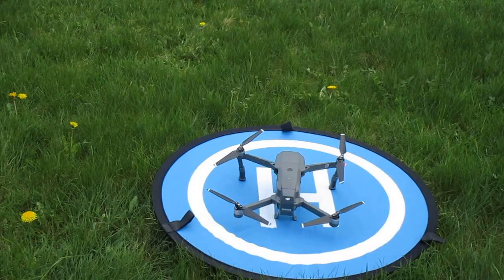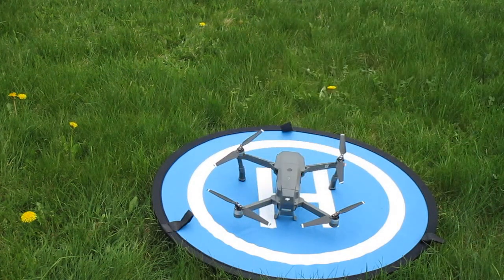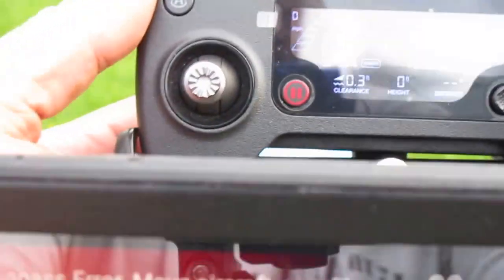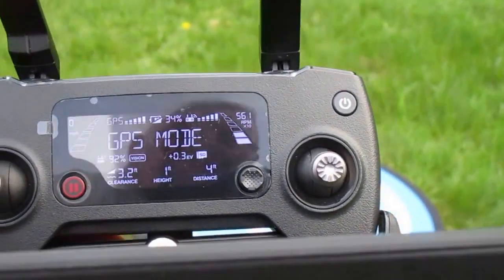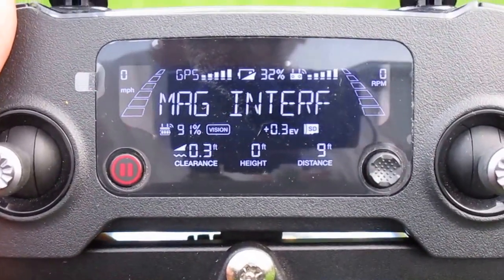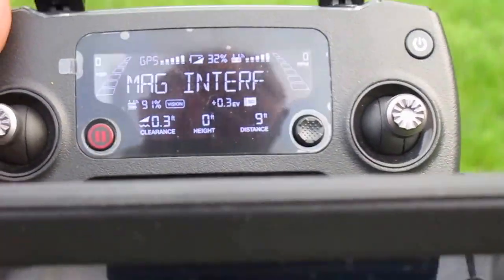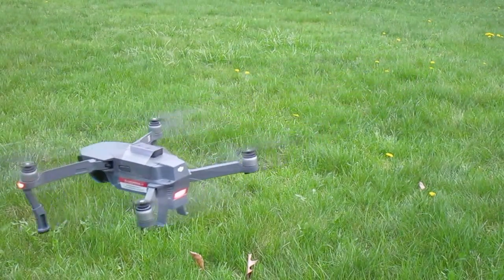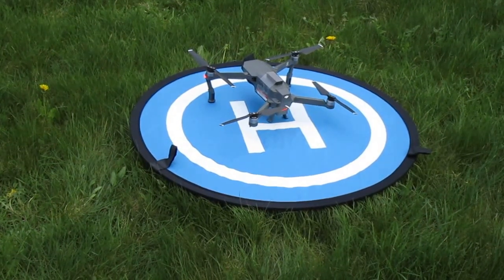Mavic AC -- Induced Magnetic Interference during Flight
Flying the Mavic AC in Manual control with Induced Magnetic Interference during Flight/// DO NOT TRY TO DO THIS WITH THE CONTROLLER (Tx) Or In Any Autonomous Modes YOU HAVE JUST BEEN WARNED !